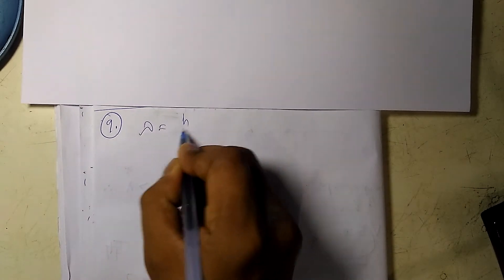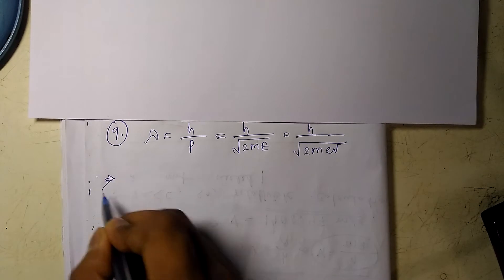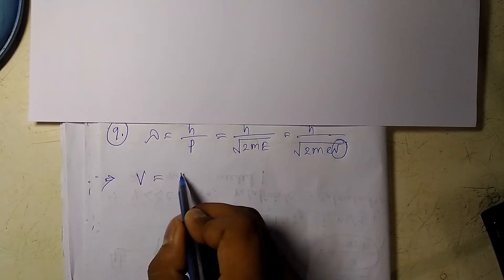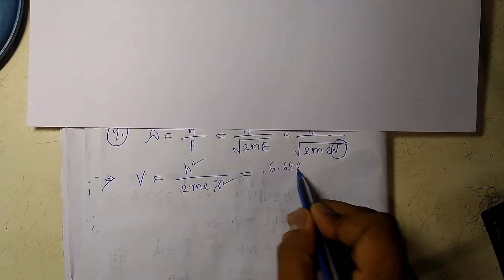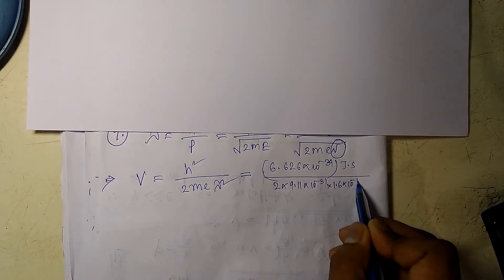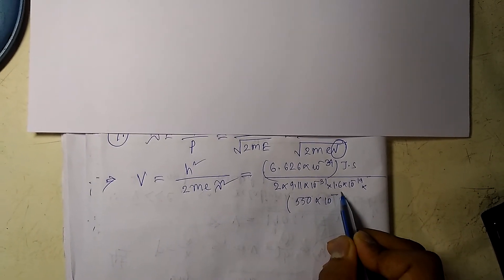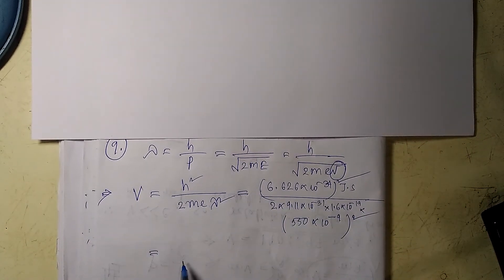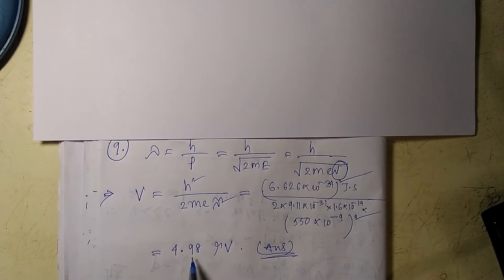Solution of Arthur Beiser's concepts of modern physics@chapter 3 problem no.9